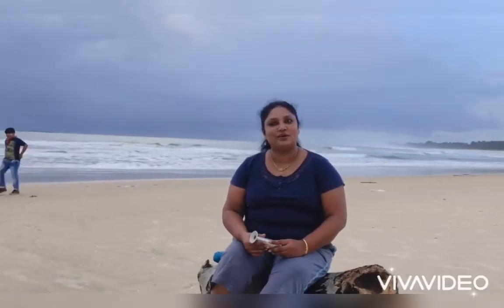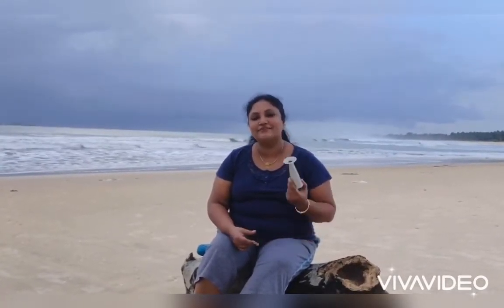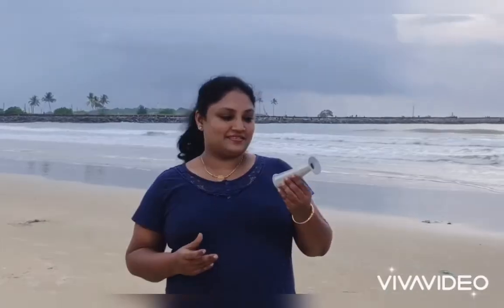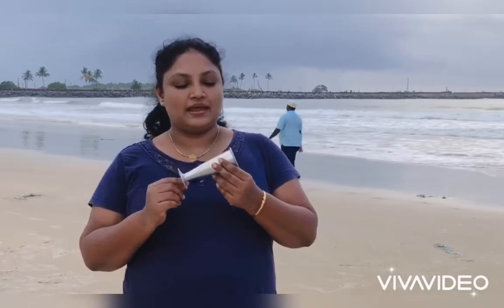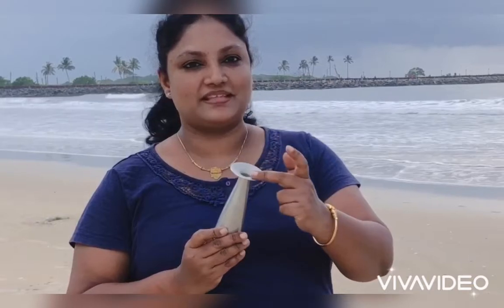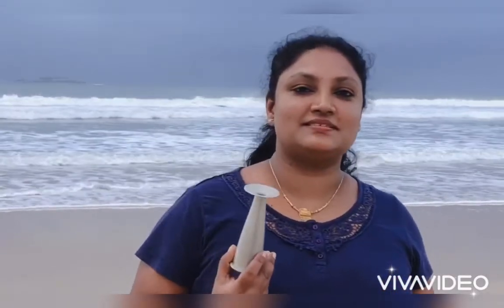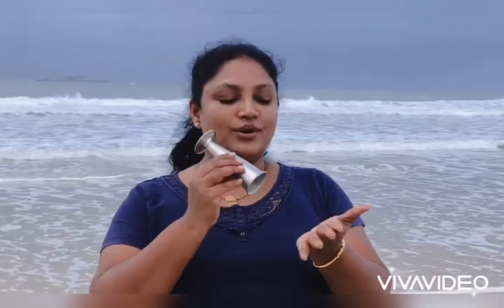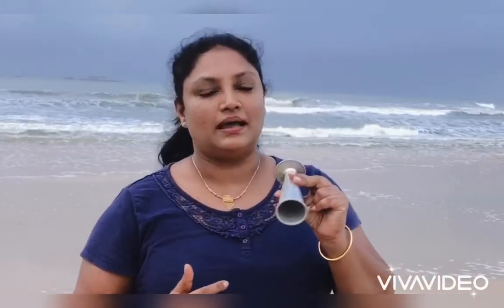Pinards Stethoscope by Vellsiya Christabel